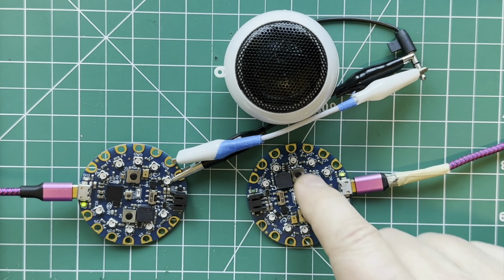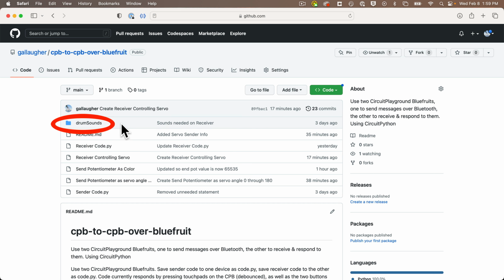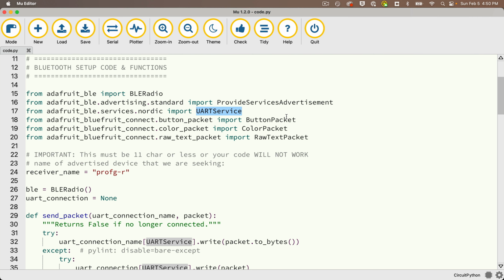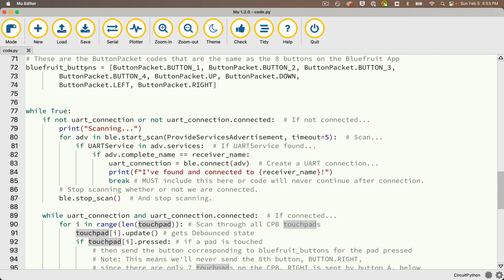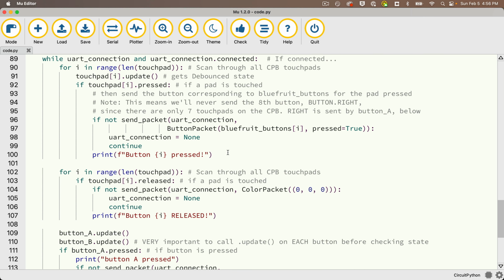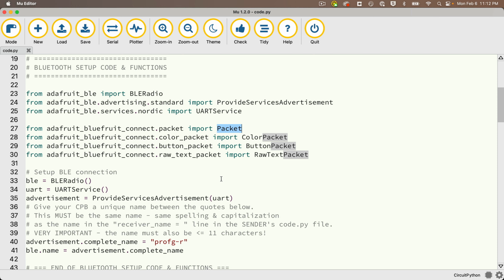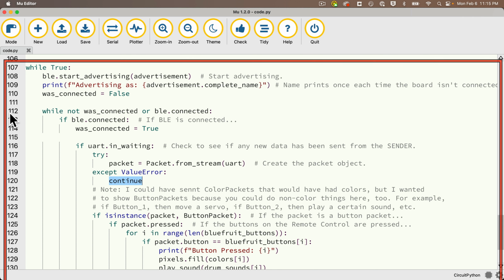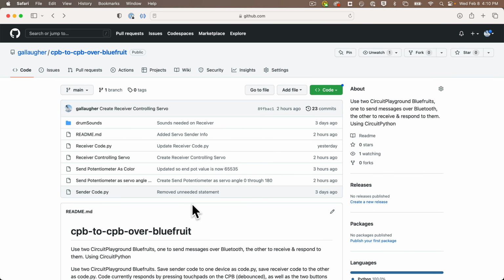Bluetooth Remote Control in CircuitPython (CircuitPython & Bluefruit School)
Learn to use CircuitPython to send Button Press, Color, and RawText messages from one CircuitPlayground Bluefruit device to another. Should also work, with slight modification, on other Nordic nrf52 series boards that also run CircuitPython. Sender and Receiver code is provided, we'll walk through both code files, and a GitHub repo will offer additional examples using a potentiometer to dial a color on a remote device, or control a servo motor.
Part of Prof. Gallaugher's Circuit Python School playlist, which he uses when teaching Physical Computing to undergraduates. Feel free to follow along and share with other educators and self-learners. Like what you see? Have fun!